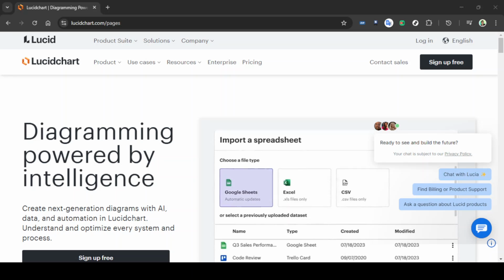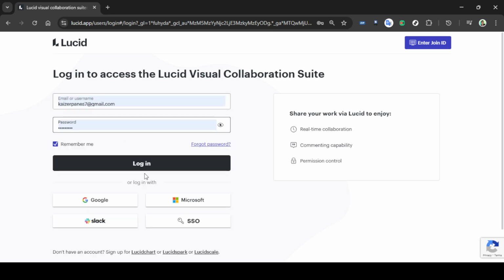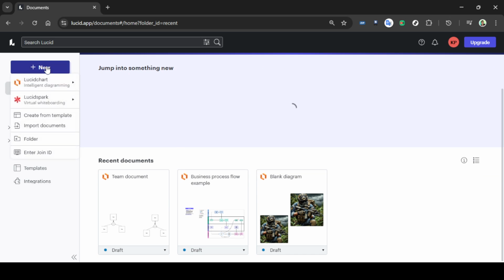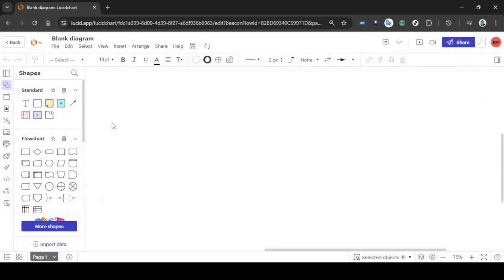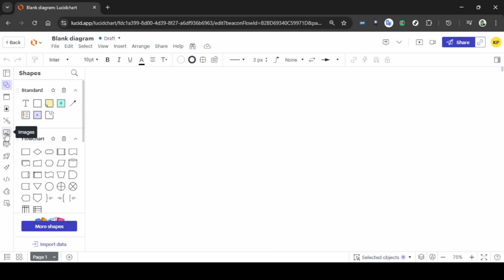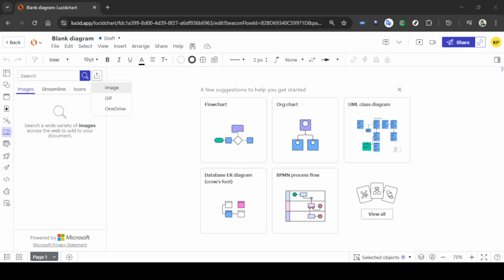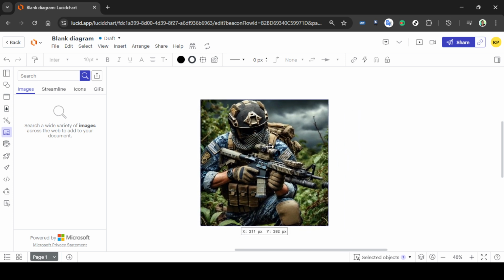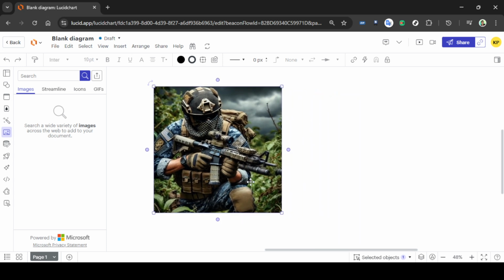How to Insert a Picture on Lucidchart [2025 Full Guide]